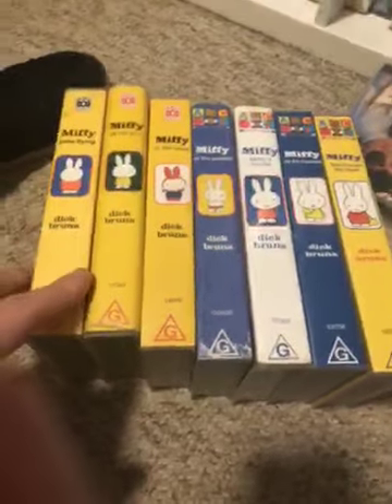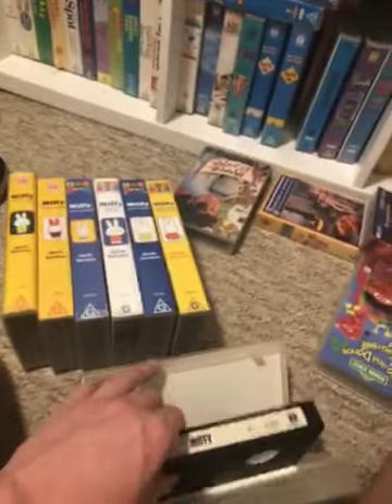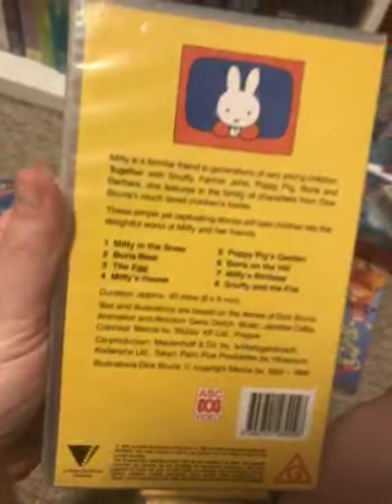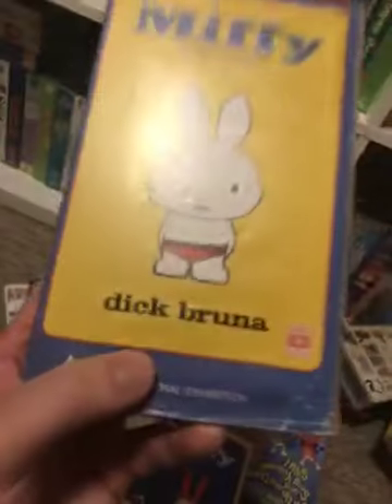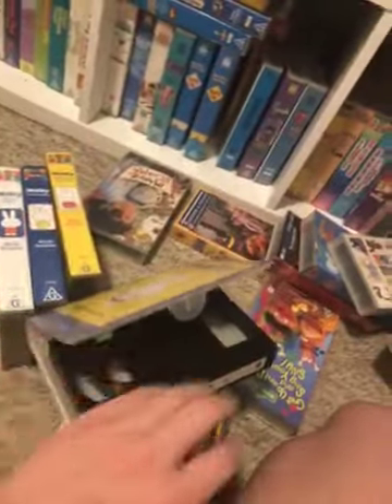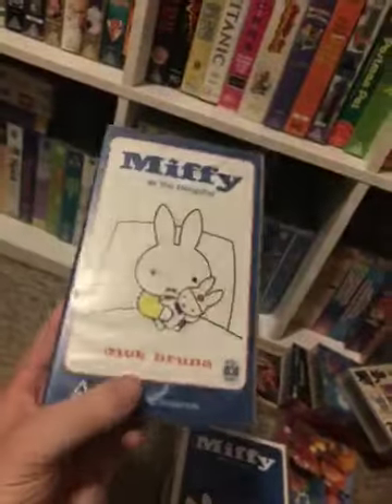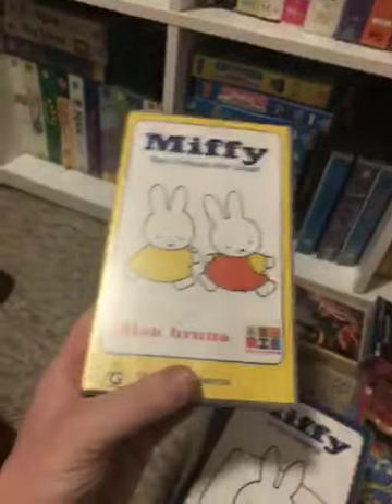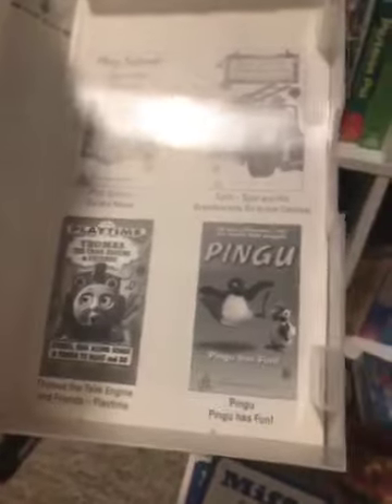My Miffy VHS Collection 2020 edition